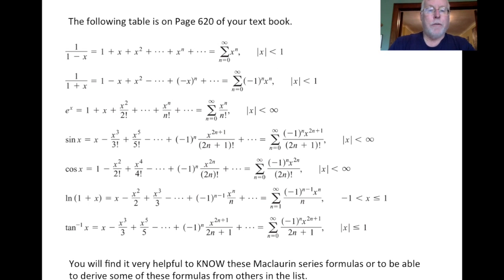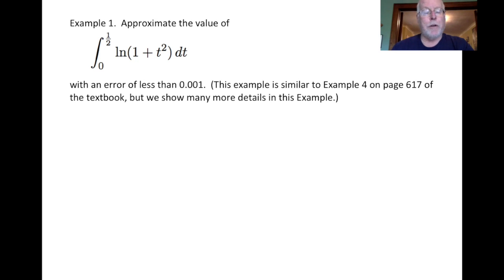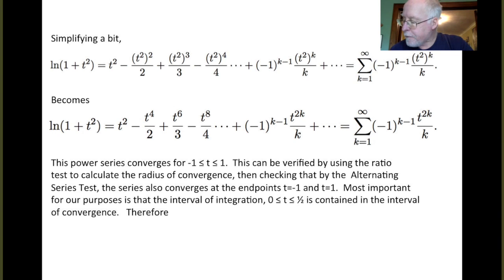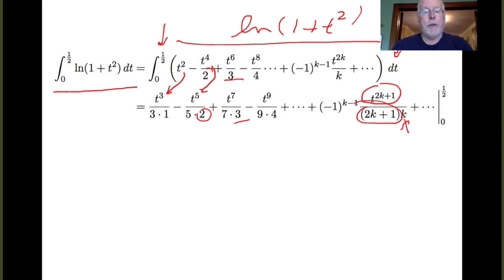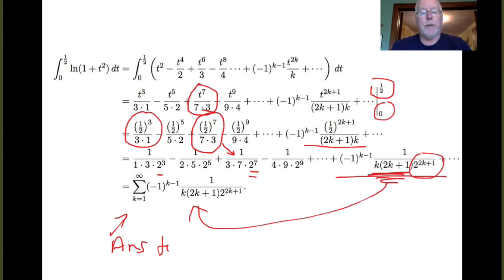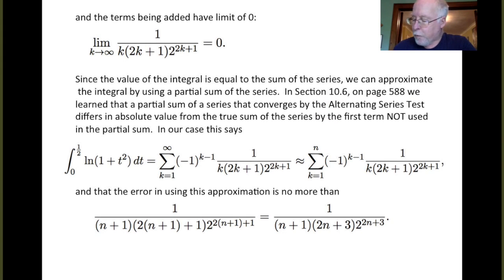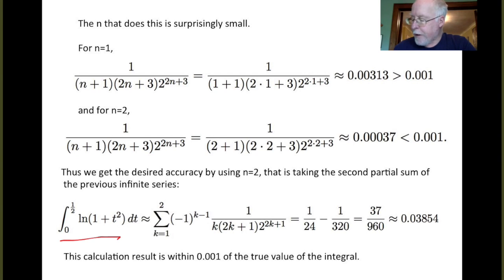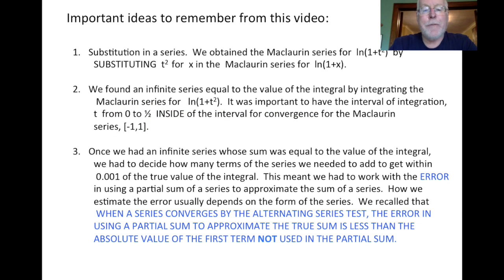Using Series to Approximate Definite Integrals